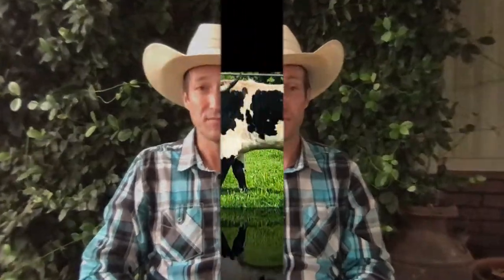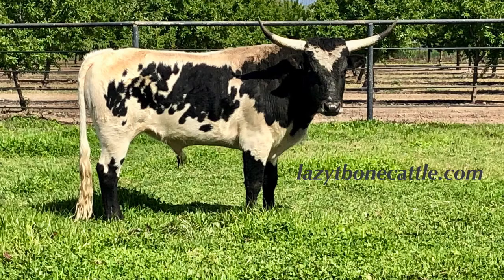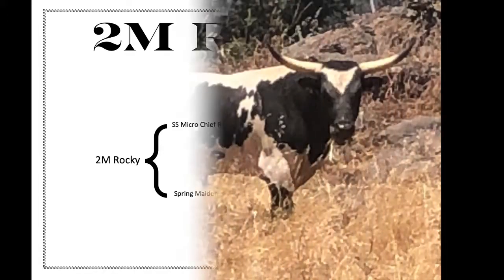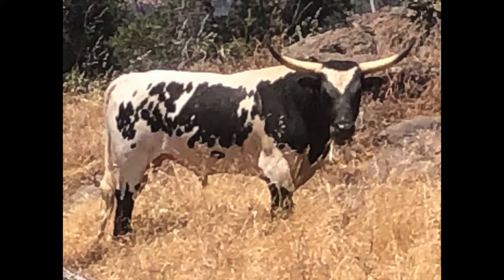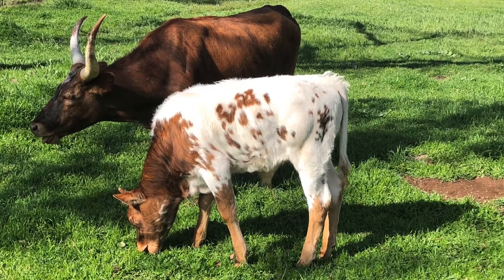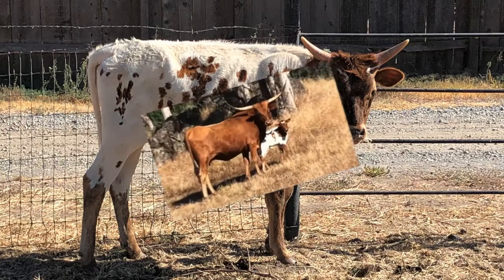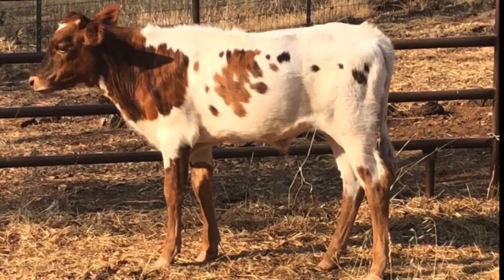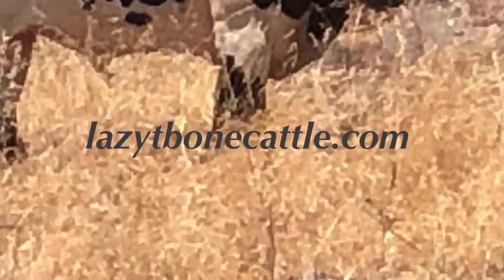Mini bull-Rocky our Miniature Texas Longhorn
Presents our 2020 herd sire '2M Rocky'
By the multi award winning producer SS Micro Chief Romeo. Although Rocky was never shown himself he won Premier Sire at 2022 CA state fair with all the champions and reserve champions his get won.
He is a black and white bull that can produce many colors, with great horns and small stature. We expect his calves to stay small and plan to use him in a line breeding program.

Miniature texas longhorn for sale, Mini longhorn, mini texas longhorn, mini bull, mini cow for sale, mini cow,